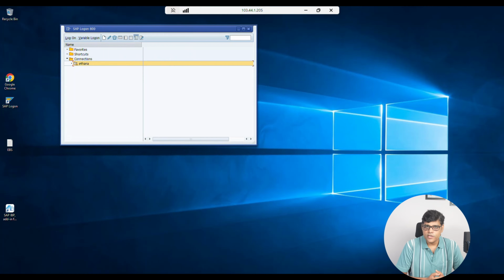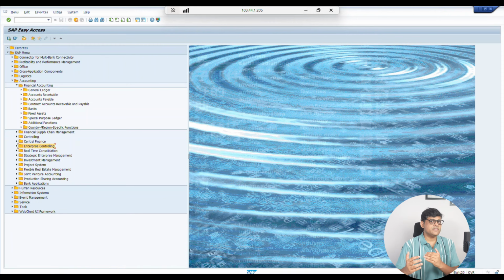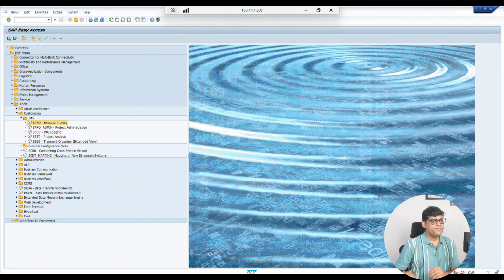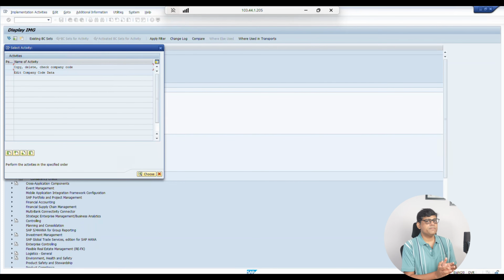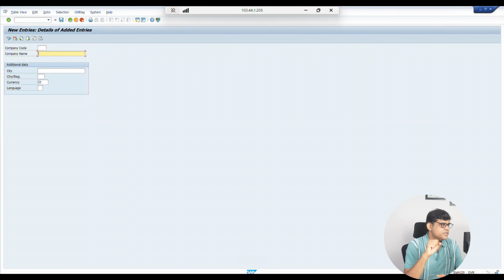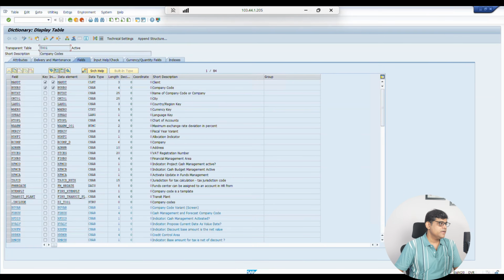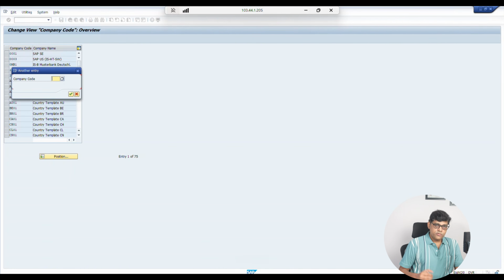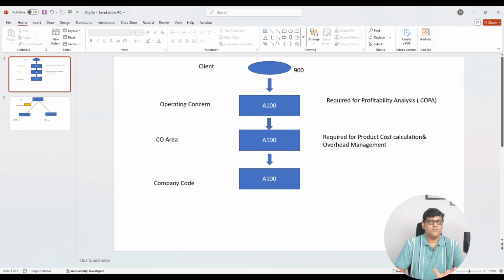What is SAP Company Code & How to Configure it Step-By Step? | Organization Structure Part-2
Learn how to create and configure a Company Code in SAP S/4HANA. Follow step-by-step instructions using OX02 and EC01, set currency, country, and address, How to Test Company Code etc.

You will Learn:

Company Code Concept & Use

Manual creation in OX02

Copy from reference in EC01

Assignments: Company, Chart of Accounts, Fiscal Year, Posting Period, Field Status